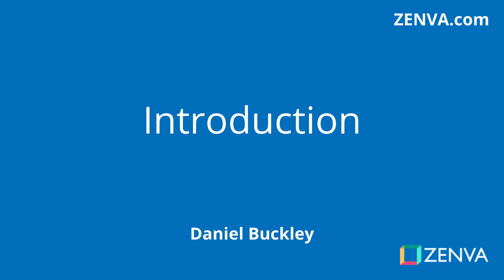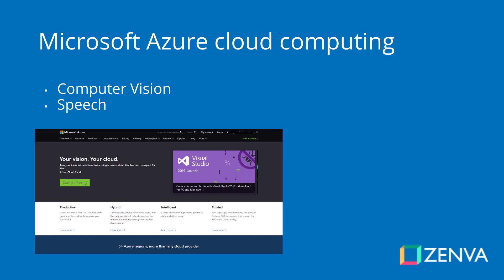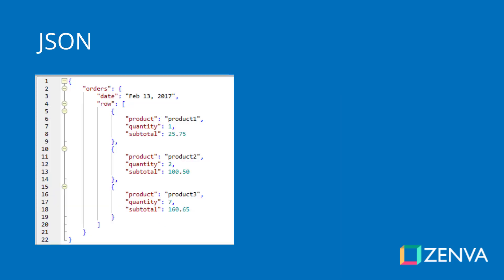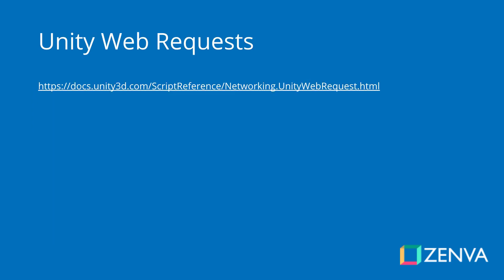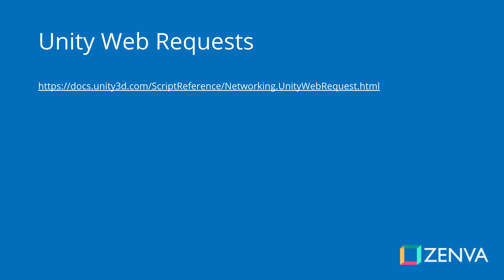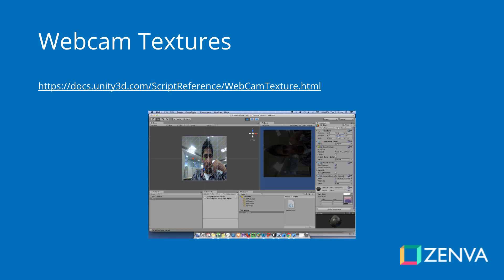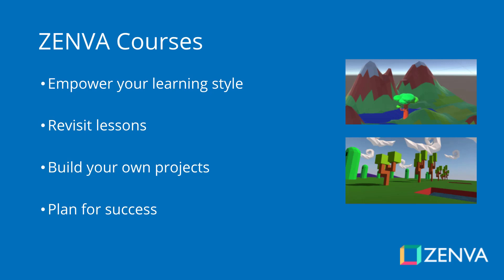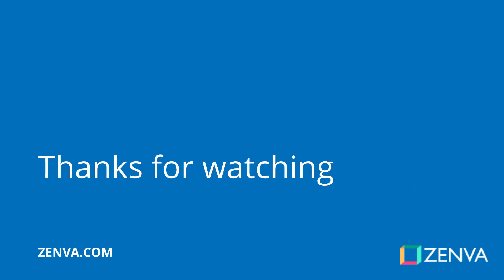Intro to Creating a Text Reading App in Unity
TRANSCRIPT

Hey everyone, my name's Daniel Buckley and I'll be instructor for this course. We'll be making an app that will allow you to take a picture through your camera and then have that picture sent up to an API, where the text of that picture will be extracted, sent back down, and then converted from text to text to speech through another API. The first thing we're going to be learning about is Microsoft Azure's cloud computing, and we'll be setting up an account and creating two API's on this. We'll first of all be creating Computer Vision API, which will allow us to send in an image and return to us the extracted text from that image. Then, we'll create a Speech API, and this will allow us to send text up to the API and return to us a text to speech audio file. We'll also be using JSON files. This is the file format that we'll get in return when we send a request to the Computer Vision API. It will return to us a JSON file, including all the text that is displayed on the screen. We'll learn how to go through it, how to understand it, what it is, and how to extract the text that we need from it. Unity Web Requests are something else that we'll be using. This is Unity's form of sending and receiving server web requests over the network. C# has their own built-in system for this already, but Unity's is much simpler, much easier to use, and in many ways more versatile, as we have to enter in less code. It's much more concise, and good for what we need to use. To tie this all together, and display it on the screen, we'll be using Unity's UI System. Allowing us to project the camera view onto an image on the screen, and have text displayed at the bottom. In order to project the camera view onto the image, we'll be using Webcam Textures. These are textures that Unity creates that allows us to render whatever our camera sees, that being a webcam or a device camera onto a texture that we can apply to anything really. We can apply it to images on the UI, like in our example. We can even apply it as a normal texture onto cubes, 3D models, etcetera. ZENVA is an online learning academy with over 400,000 students. We feature a wide range of courses, for people who are just starting out, or for people who are just wanting to learn something new. The courses are also very versatile, you can learn many different ways. If you want to follow along with the tutorial videos, we have included course project files that you can use. Or you can just watch the videos along at your own pace. So that all said, let's get started on our project.